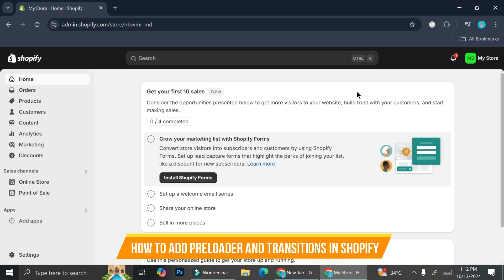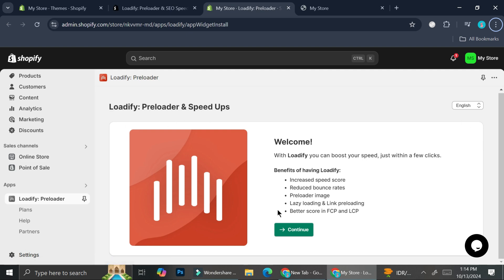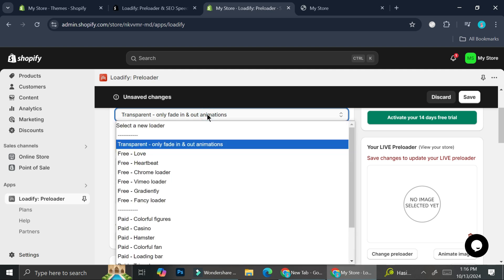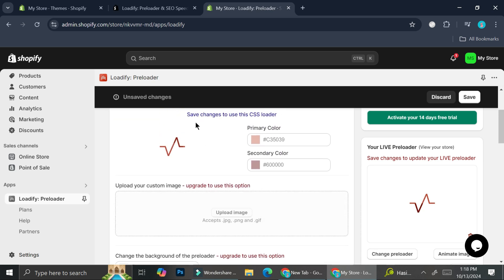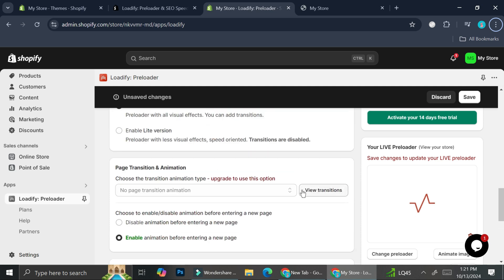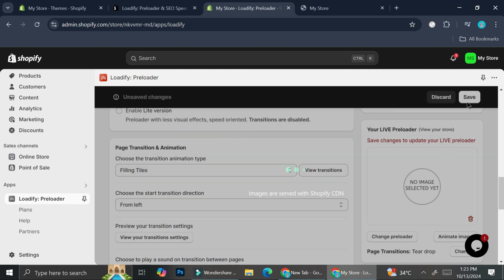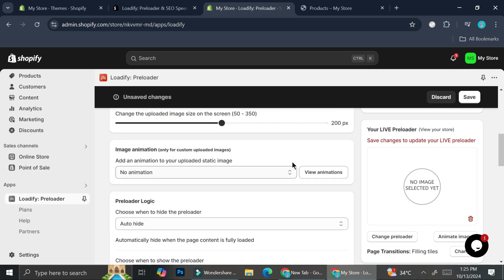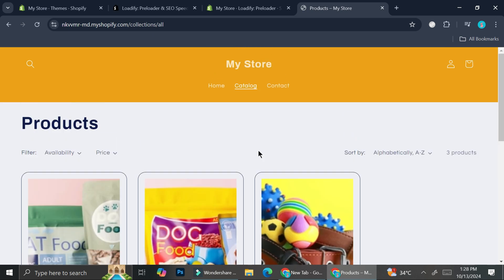How to Add Preloader and Transitions in Shopify | Full Tutorial 2025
If you are looking for a video about How to Add Preloader and Transitions in Shopify, here it is!